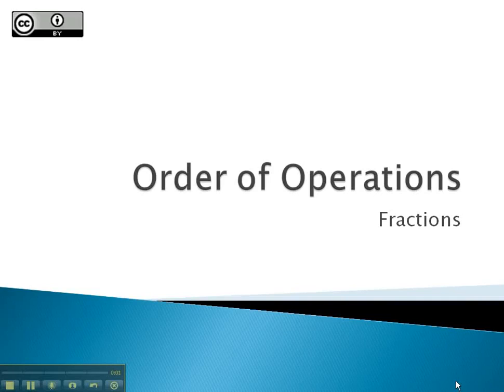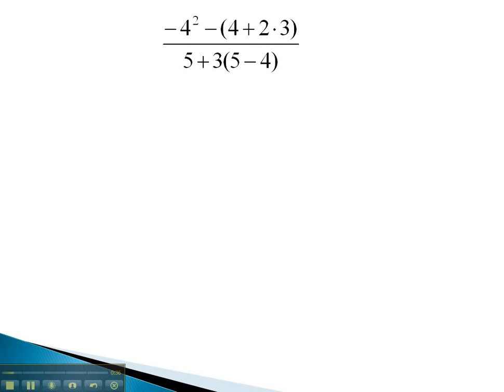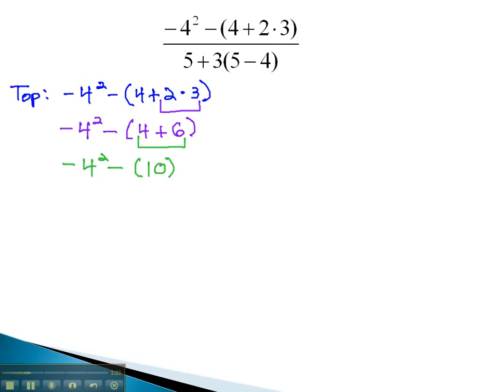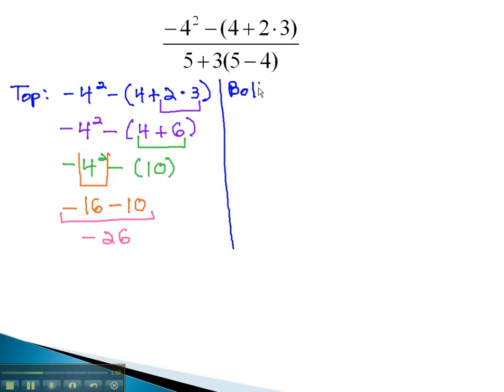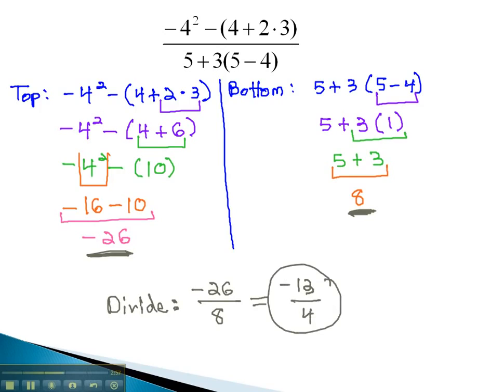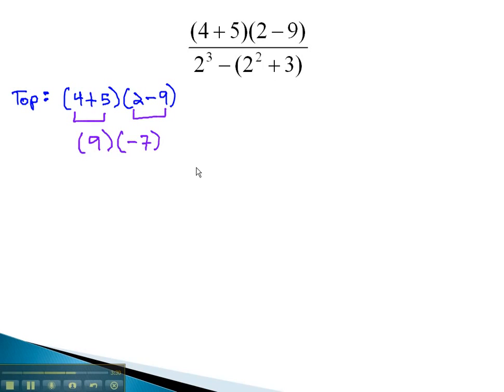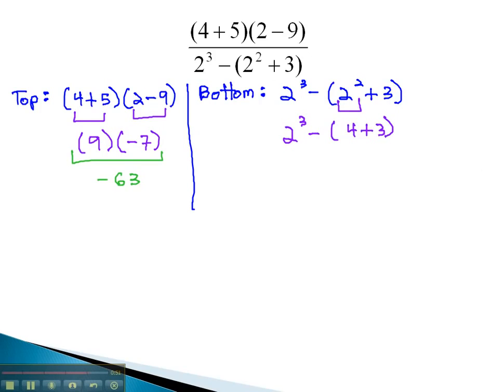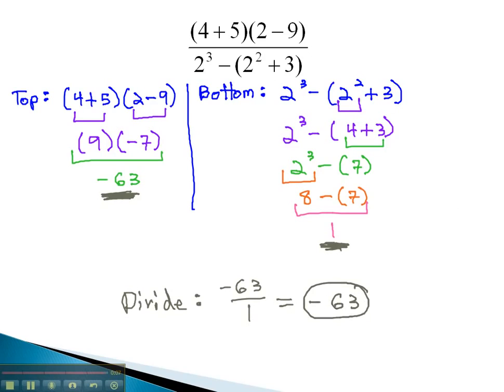Order of Operations with Fractions